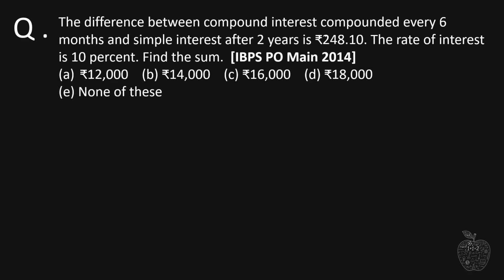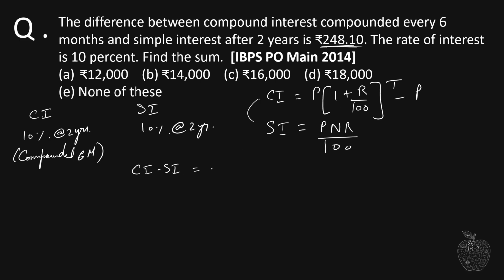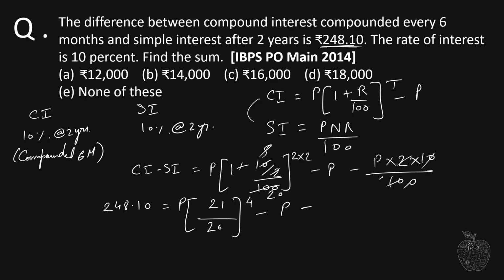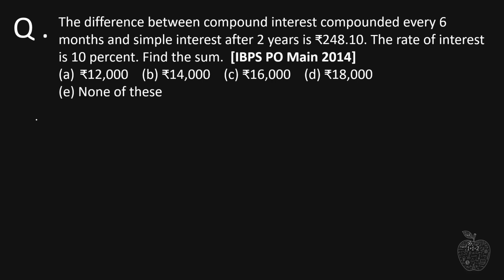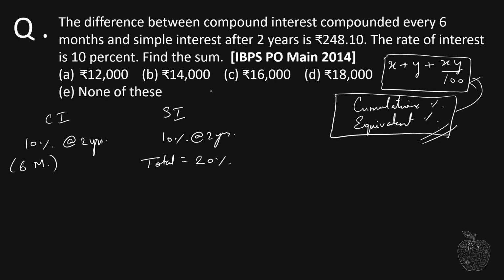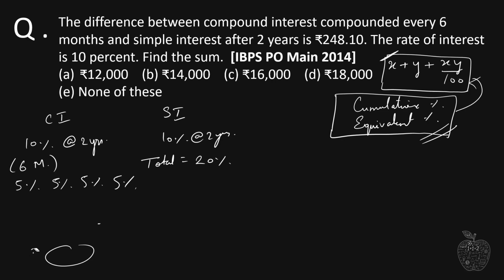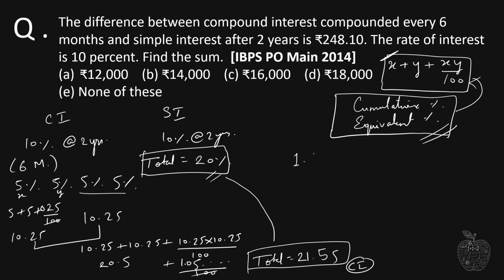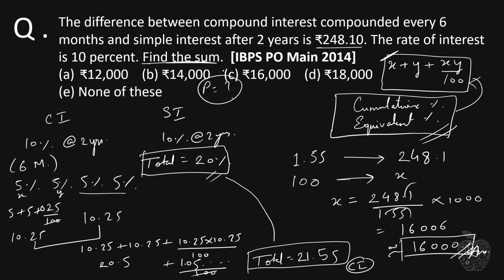The difference between compound interest compounded every 6 months and simple interest after 2 years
The difference between compound interest compounded every 6 months and simple interest after 2 years is ₹248.10. The rate of interest is 10 percent. Find the sum.  [IBPS PO Main 2014]